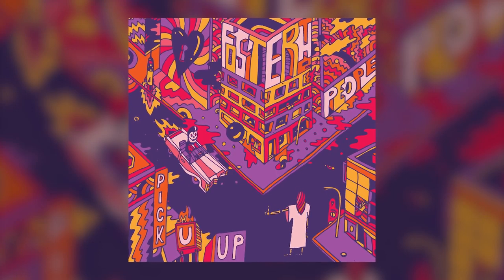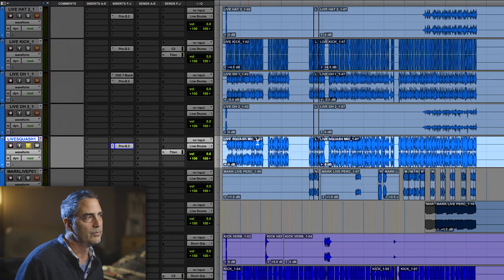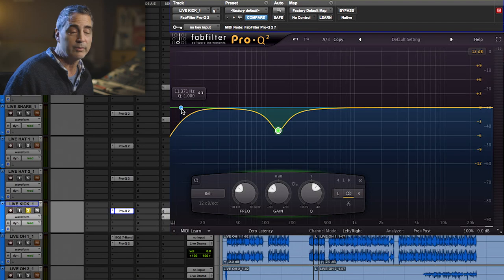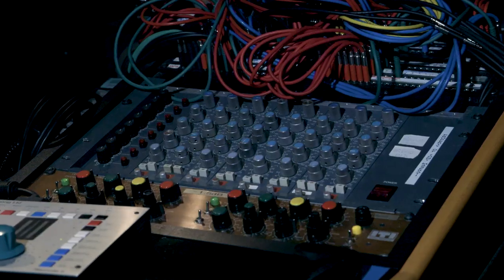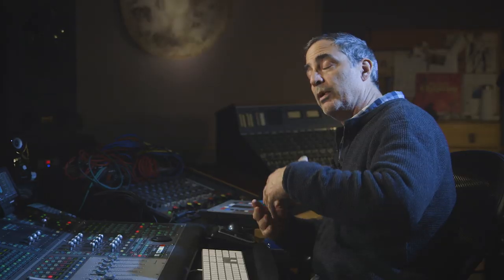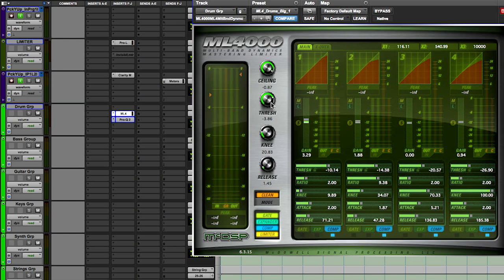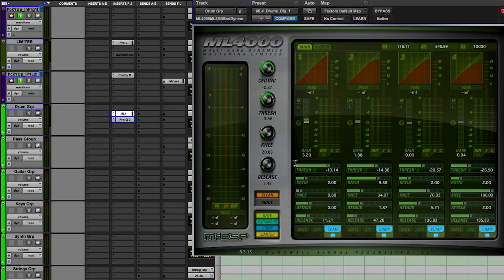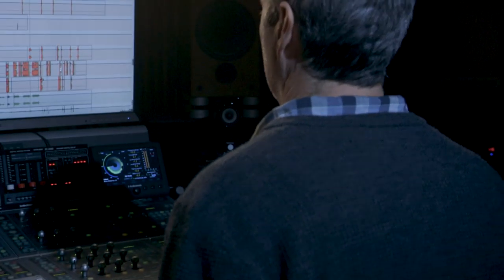Tony Maserati Mixing Foster the People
Step into the Hollywood studio of distinguished engineer Tony Maserati, where he mixes the stem session of ‘Pick U Up’ by Foster the People! Using his custom template, select plug-ins and fine outboard gear, he demonstrates his hybrid approach to mixing live and sampled drums, claps, vintage synthesizers, strings, electric guitar, bass, and vocals.

Become a MWTM pro member and gain access to 500+ interviews and more than 200 hours hands-on production, mixing, recording and mastering tutorials. Access exclusive webinar sessions, free plugins and special deals from your favorite plugin manufacturers.